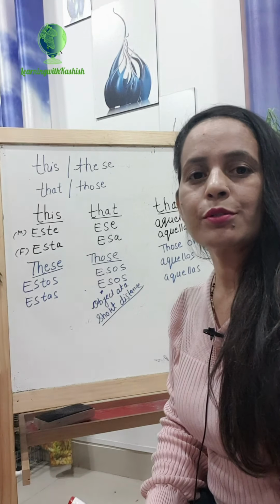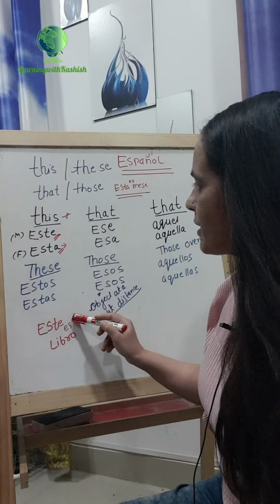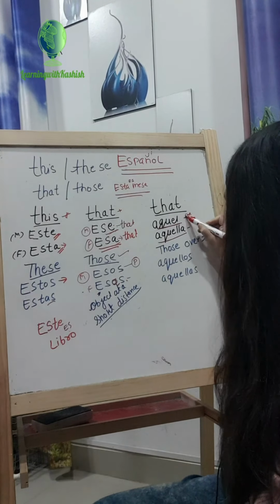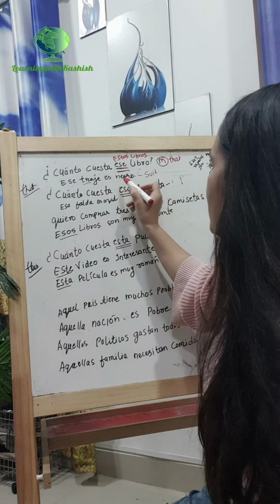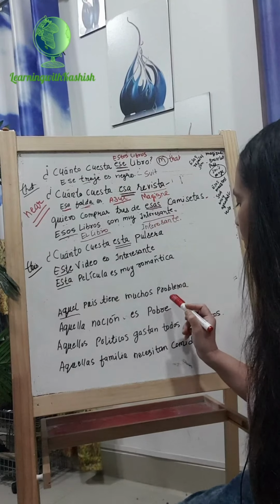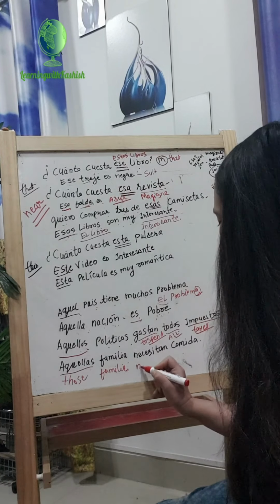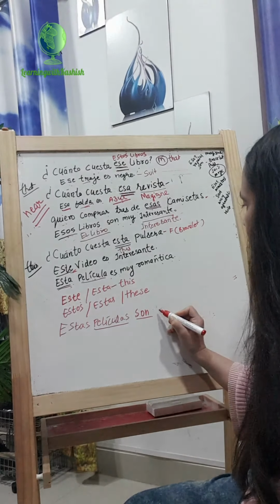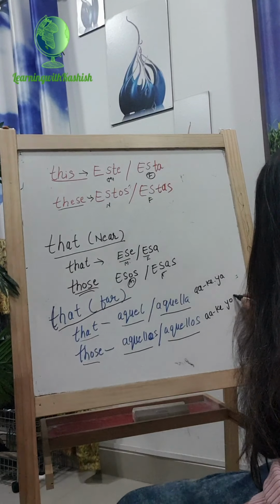Esto, Esta, Estos, Estas, eso, Esa, esos, esas ,aquel, aquella, aquellos, aquellas en español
Masculino-This-Este

Femenino-This-Esta

when the thing is near to you. -

Masculino-That-Eso

Femenino-That-Esa

Masculino-These-Estos

Femenino-These-Estas
when the things are far over there

Masculino-That- Aquel

Femenino-That-Aquella

Masculino-These-Aquellos

Femenino-These-Aquellas

Example-

me encanta este libro de Maria Montessori.
i like this book by Maria Montessori.

Voy a comprar esta falda porque me gusta esta mucho.
I am going to buy this skirt because i like is very much.

Mis Hijos quieren comer estos chocolates.
my son's want to easlt theae chocolates.

No necesito estas mesas aquí.
i dont need these tables here.

me gusta mucho ese edificio.
i like that building very much.

Nipun Durmió en esa cama.
Nipun slept in that bed.

esos viajes son un poco caros.
These trips are a bit expensive.

No entiendo esas palabra en inglés.
i dont understand these word in English.

me encanta este vestido pro prefiero aquel.
I like this dress but i prefer that one over there.

creo que conozco a aquella persona.
I think i know that person(over there)

¿dónde vas a poner  aquello?

where are you going to put that?( masculine object ober there)